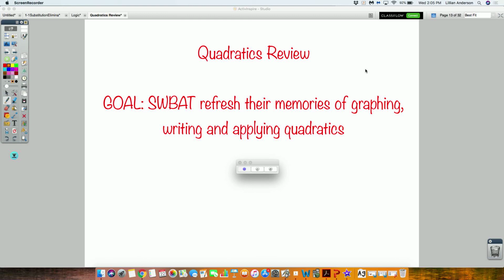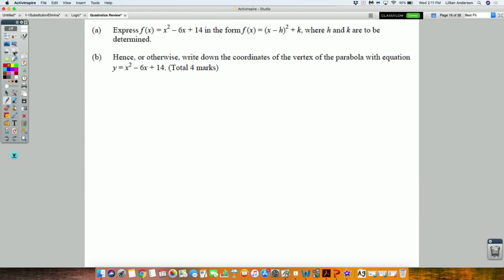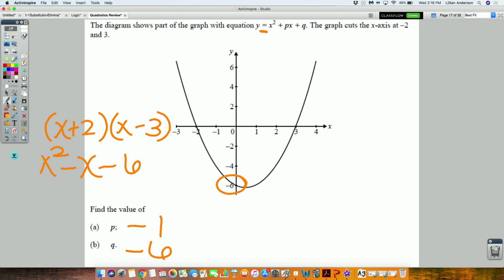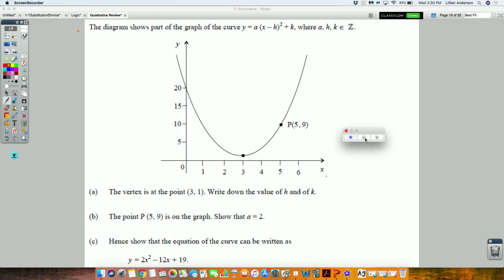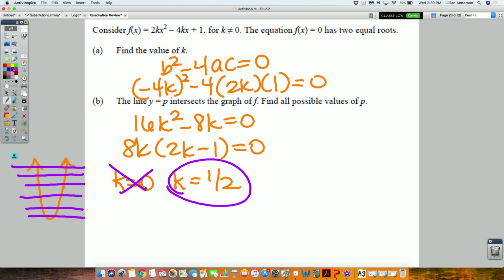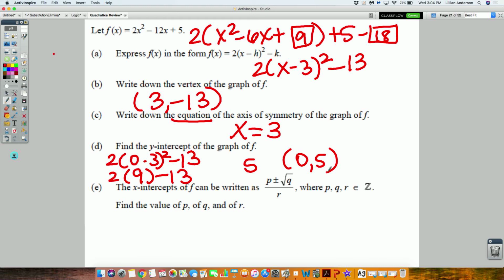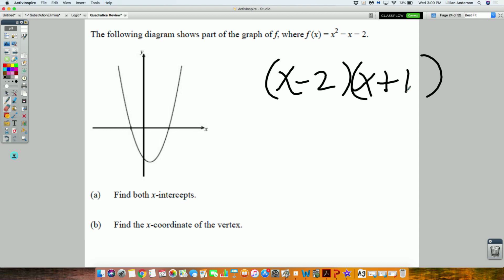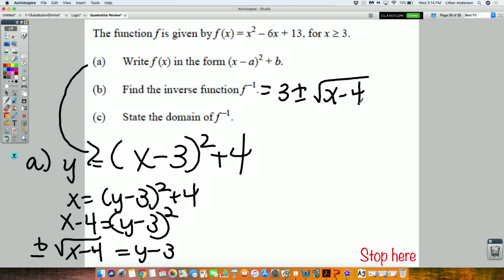Quadratics Review second half